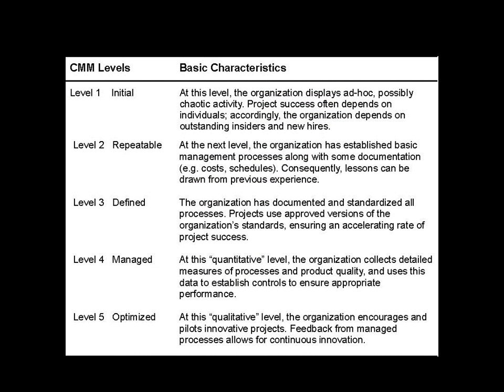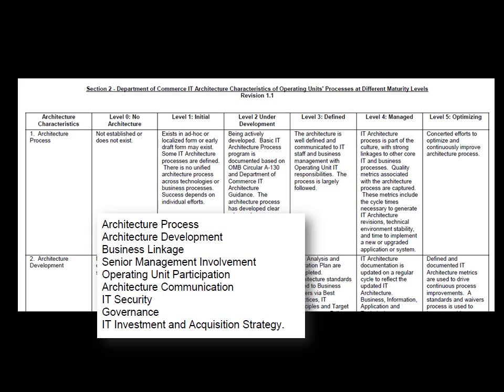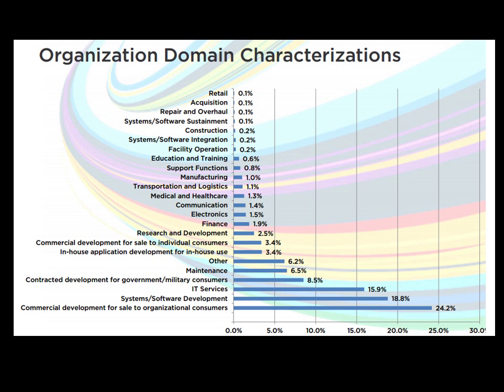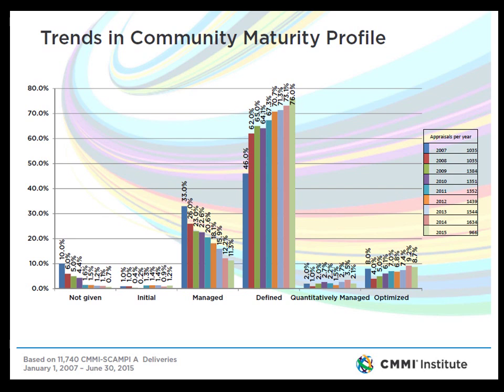Conservation Capability Maturity Model video HD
This video outlines a model that aims to help conservation organisations assess their current capabilities against a theoretical set of desired capabilities for a high-performing conservation organisation.  This analysis should provide insights of areas for improvement.